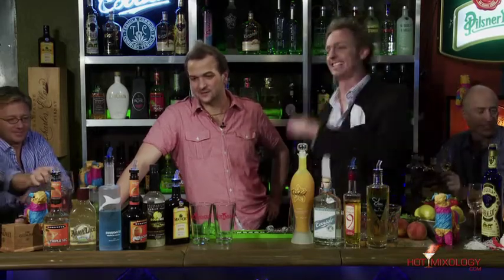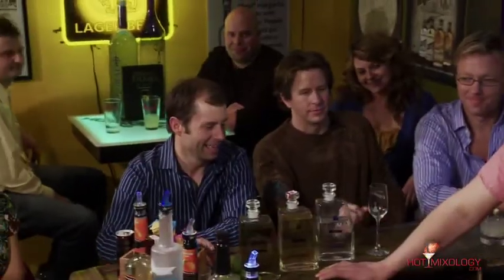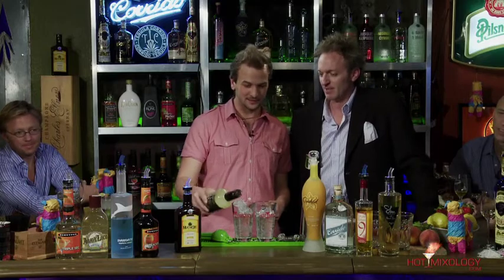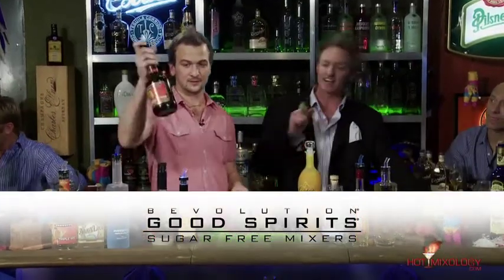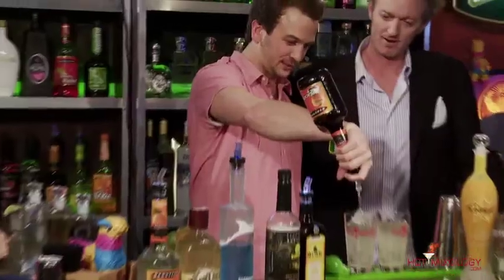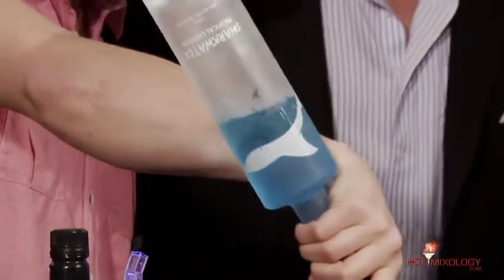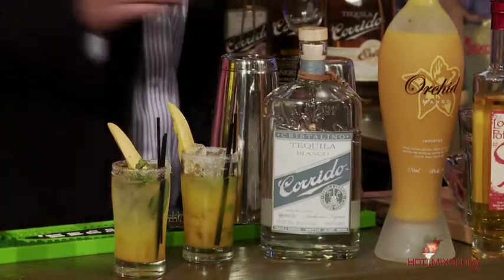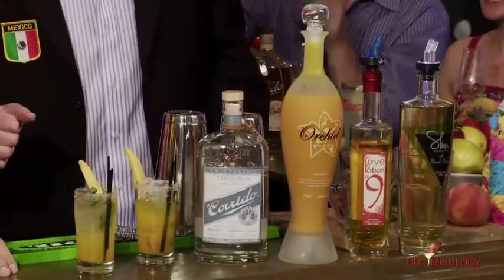Cinco de Mayo Corrido Tequila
Dan mixes Corrido Tequila and we talk to the owner Brad on Hotmixology